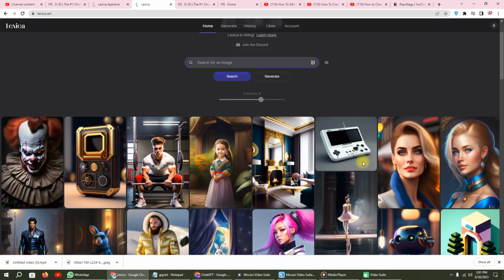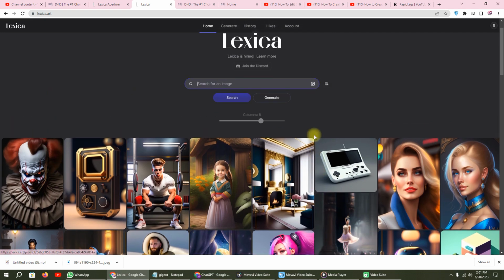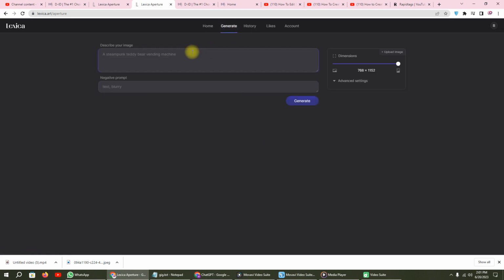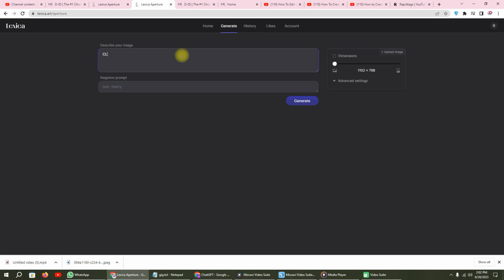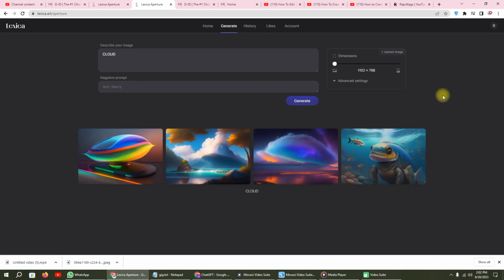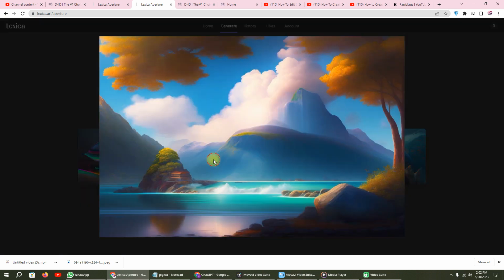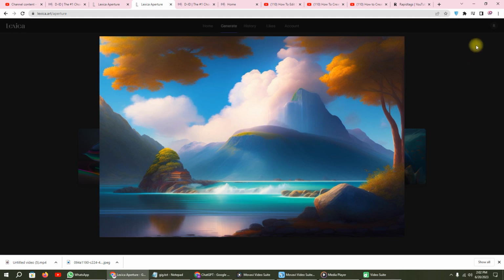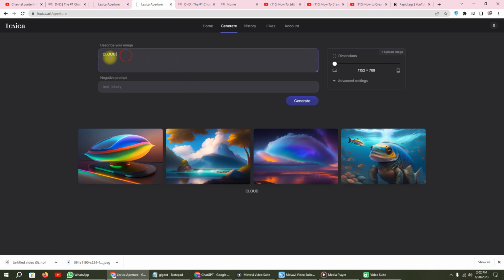How to Make image With Ai